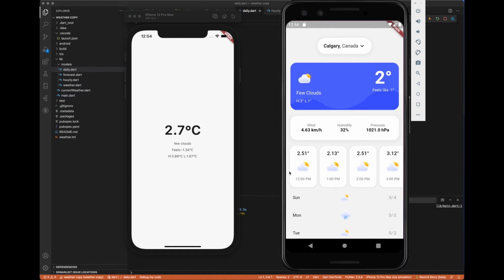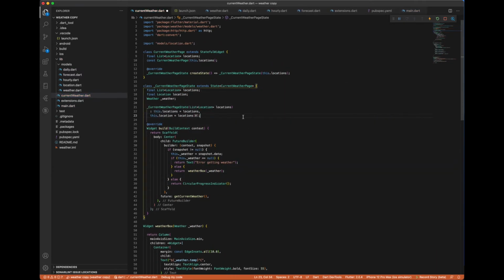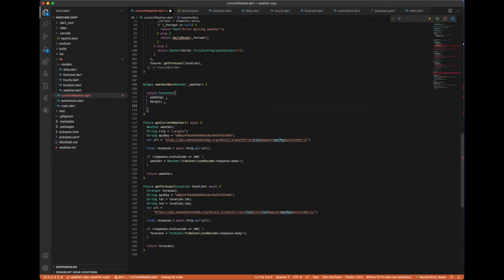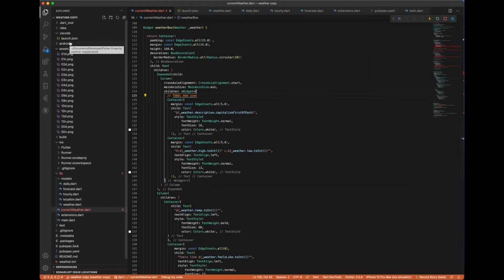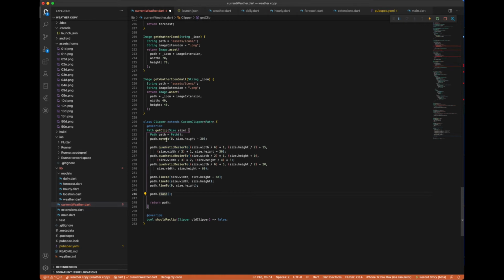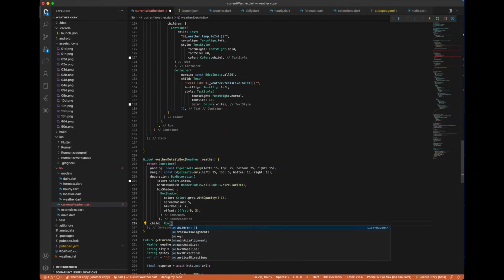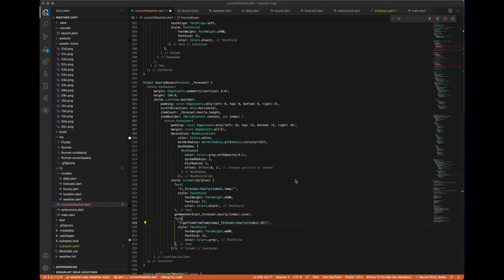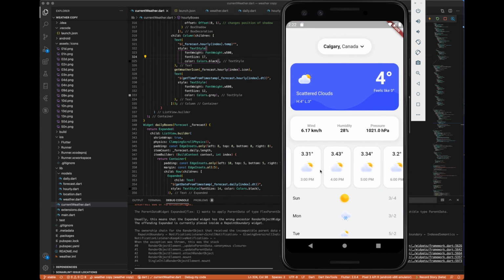Flutter Weather App Part 2